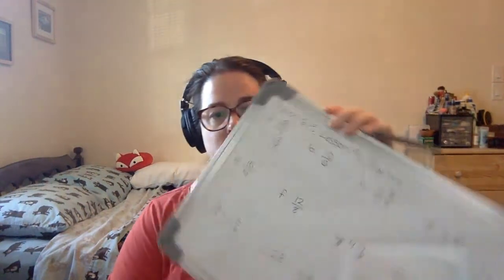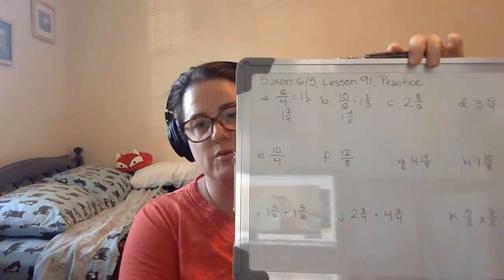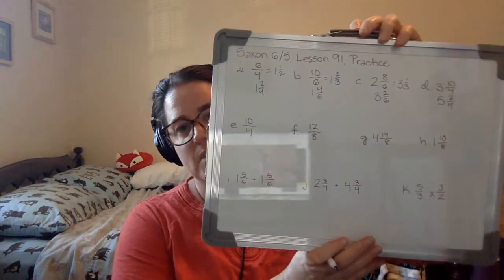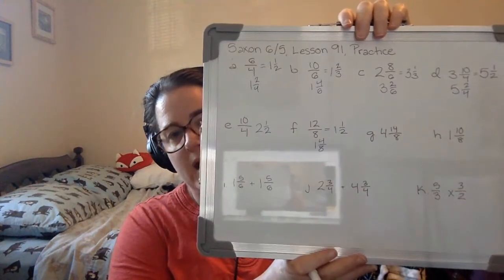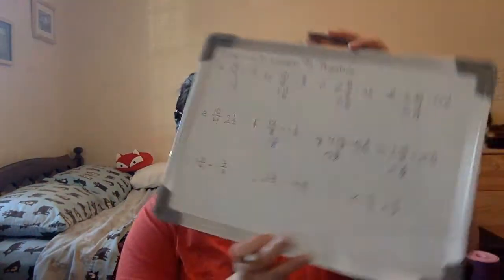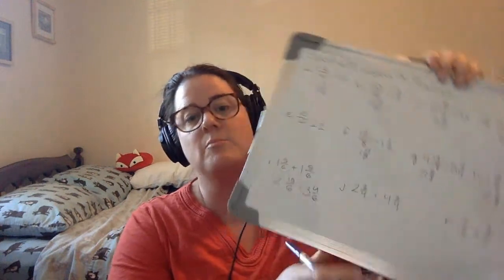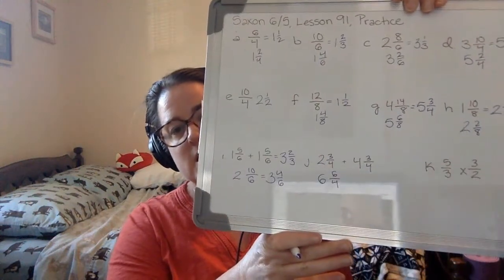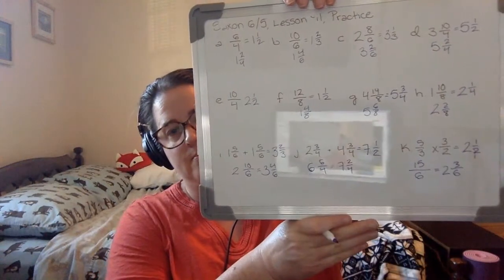Saxon 6/5, Lesson 91